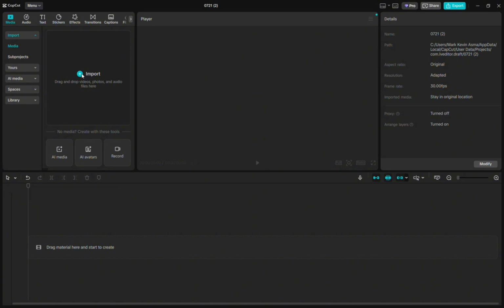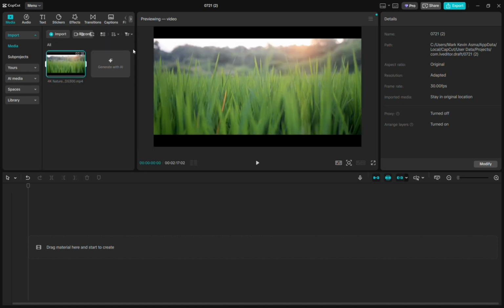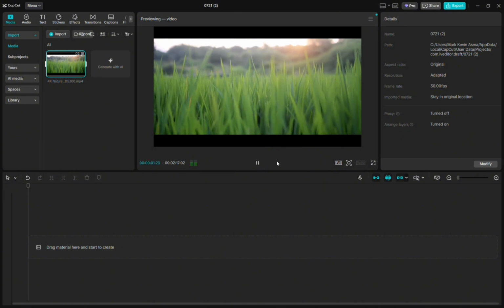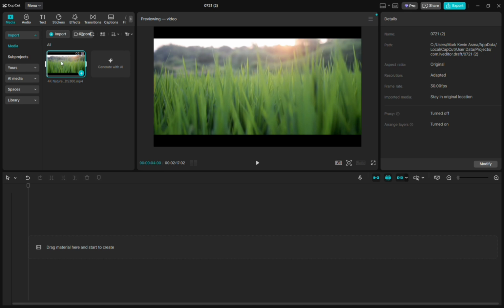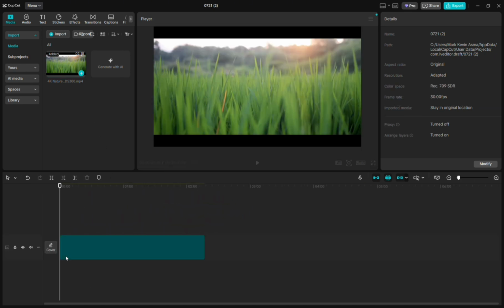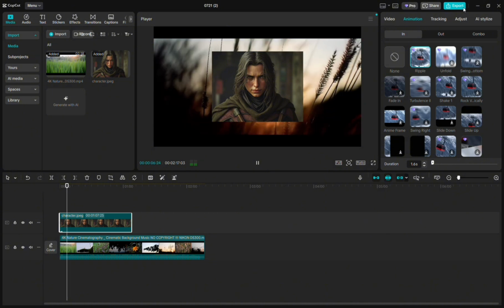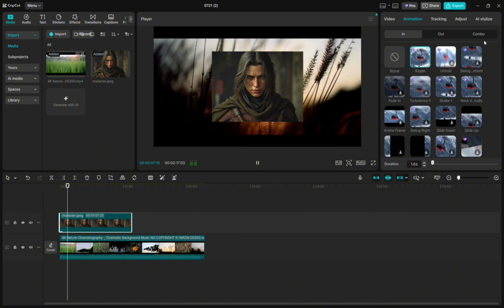How To Add Overlay In CapCut PC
🎬 How to Add Overlay in CapCut PC | Complete 2025 Guide 🚀

In this video, I’ll show you how to add overlay in CapCut PC step by step! Whether you’re a beginner or just want to level up your edits, this tutorial will help you master overlays — including video overlays, text overlays, and adding effects in CapCut PC.

I’ll cover everything you need, including:
✅ How to add an overlay in CapCut PC (2025 update)
✅ How to add video overlay in CapCut PC
✅ How to see and manage overlays in CapCut PC
✅ Tips for adding overlays and effects in CapCut
✅ Bonus: How to add overlay in CapCut PC in Bangla!

✨ Whether you searched for how to add a overlay in CapCut PC 2025 or CapCut PC how to add overlay, this guide is for you!